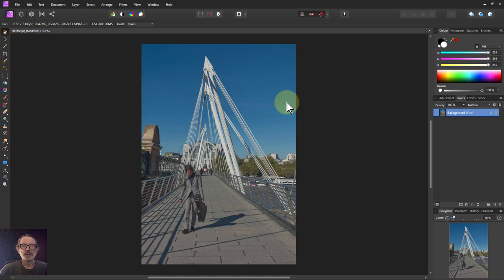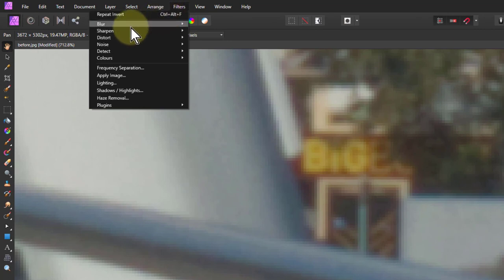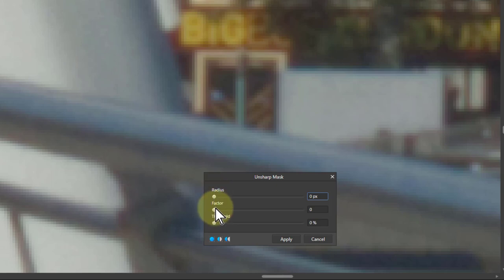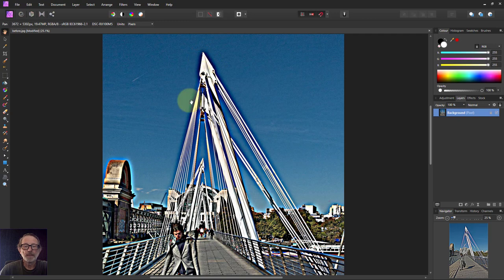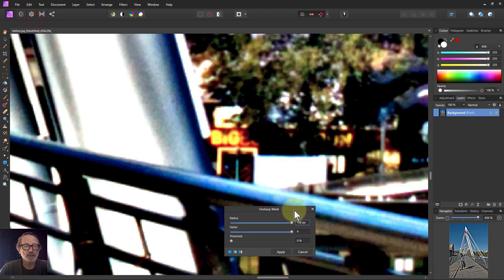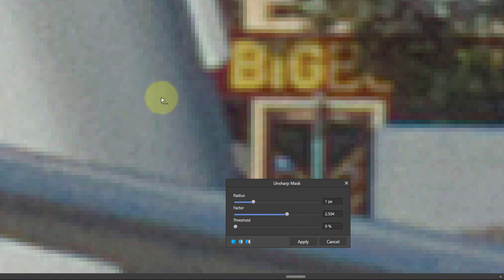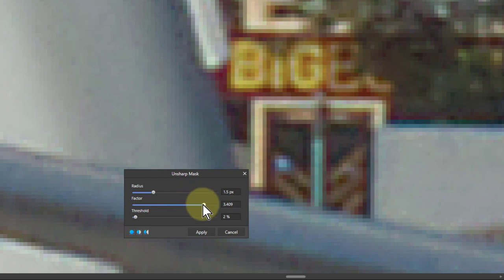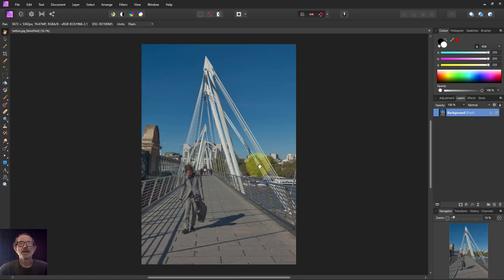Absolute Beginner's Course in Affinity Photo: Episode 19: Sharpening with 'Unsharp Mask'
Here's how to sharpen a picture using all the controls in the (rather strangely named) Unsharp Mask in Affinity Photo.